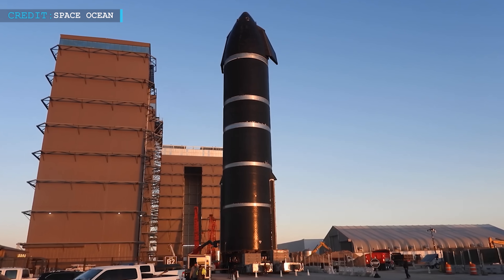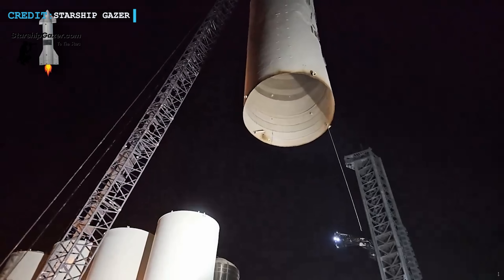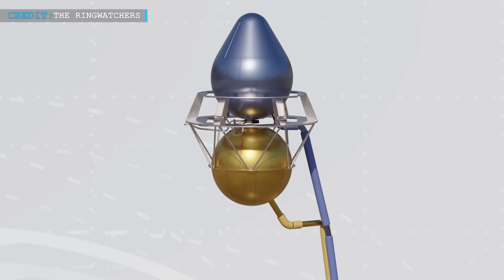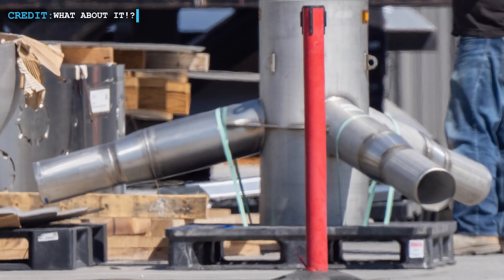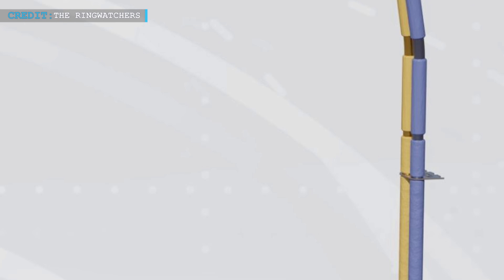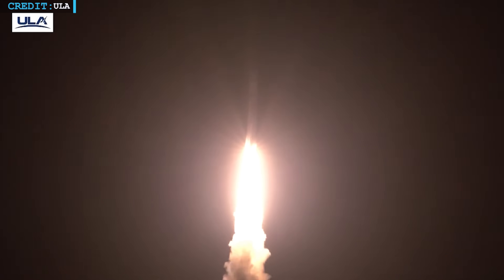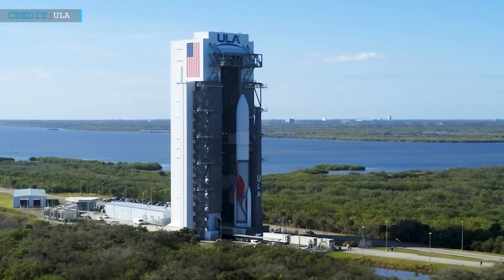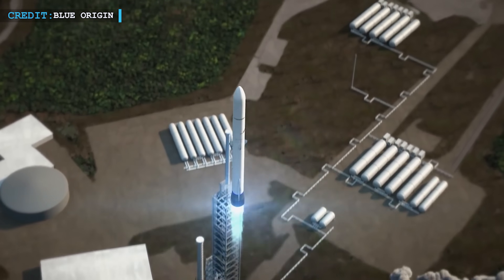SpaceX Starship's 3rd Flight Test in February | Inside Starship Propellant Distribution System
Hello friends,
Welcome back to another episode of Engineering Today, and I hope you’re all having a great time.

SpaceX is planning the third test flight of their Starship in February.  According to SpaceNews, they've been hustling to get an updated launch license from the Federal Aviation Administration.